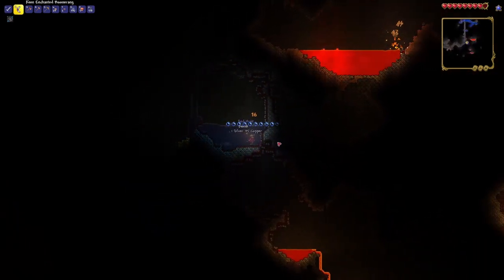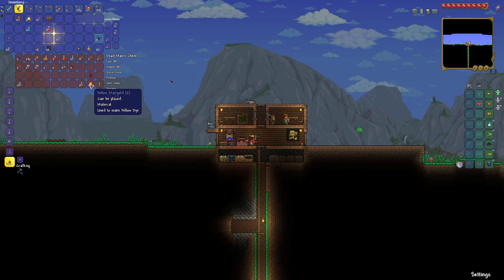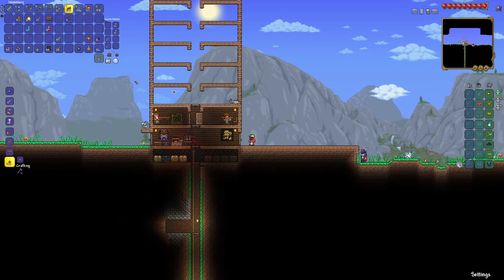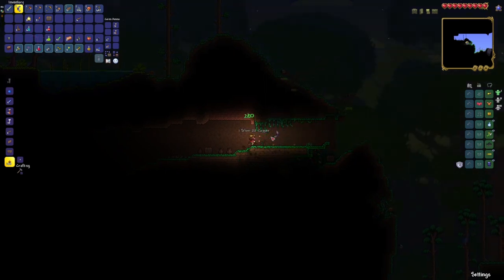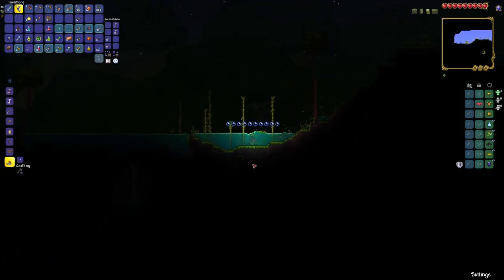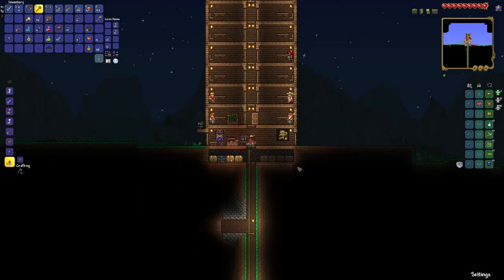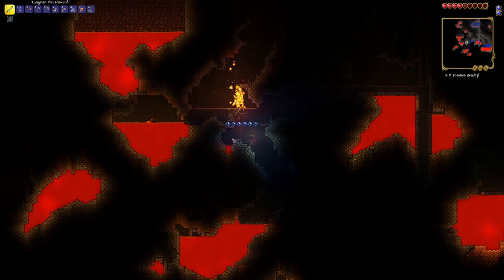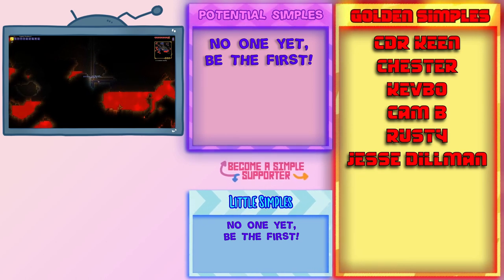Terraria - 03 - Deeper Into Crust